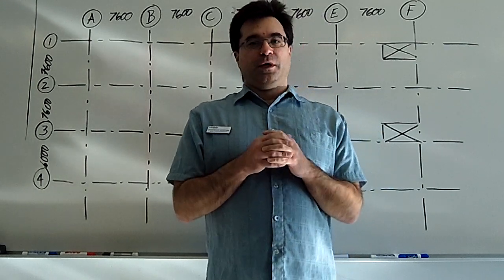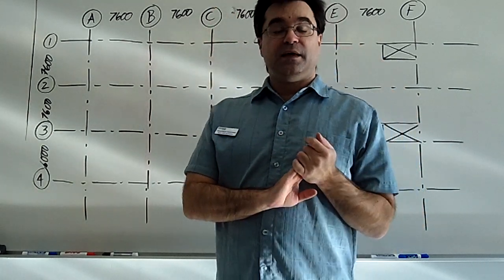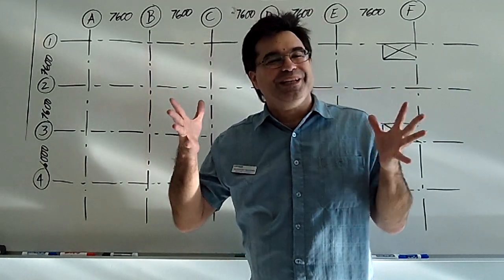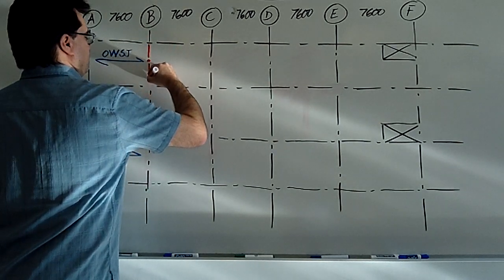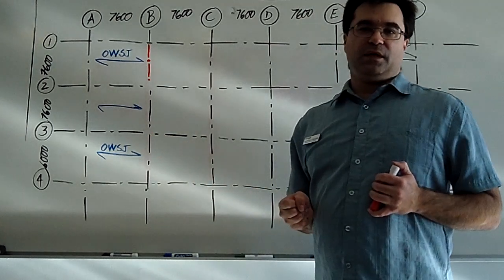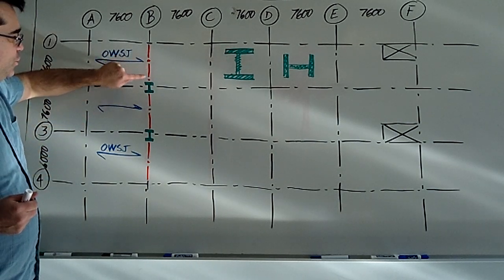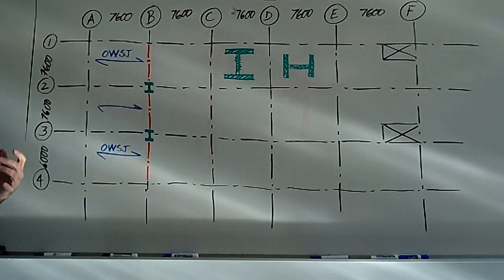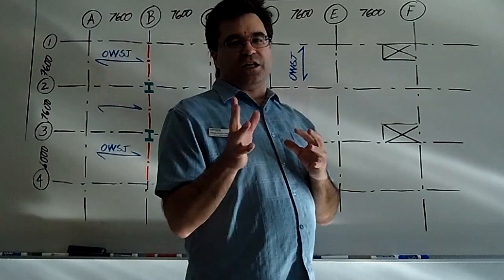TOPIC 02: Steel Structures v02 (ORIENTATION OF STEEL MEMBERS)